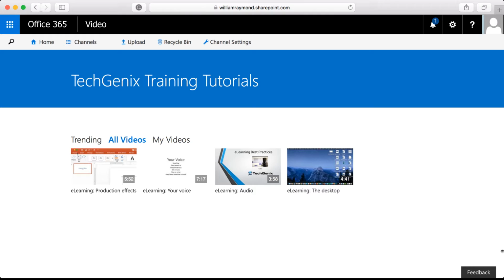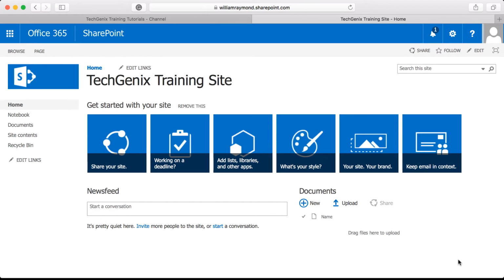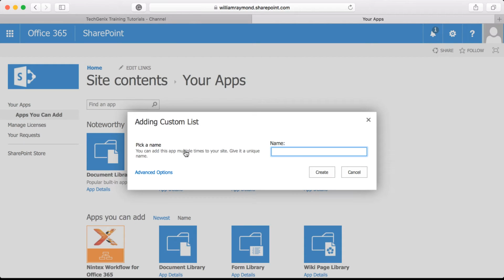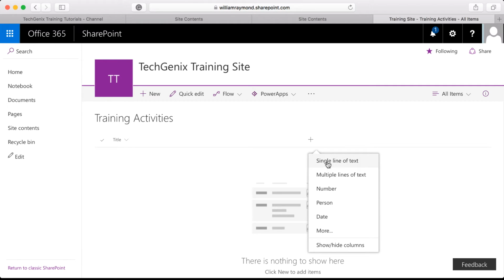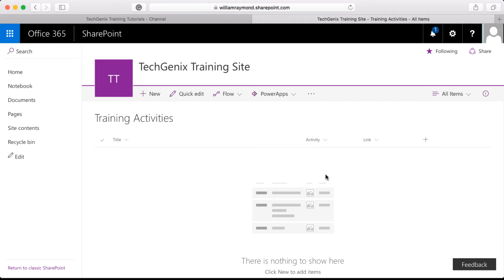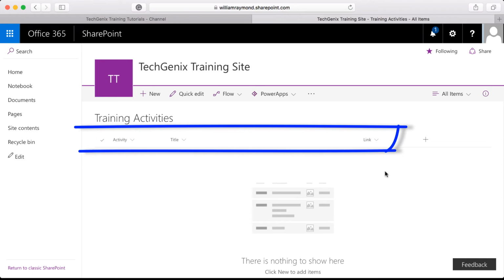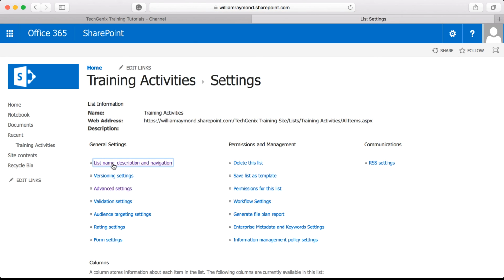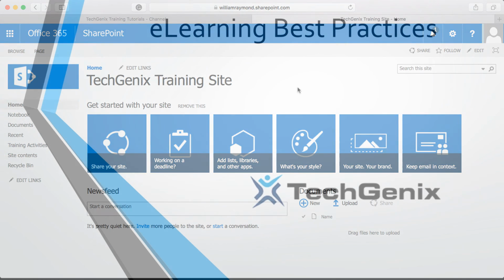eLearning Best Practices: Link your videos in SharePoint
If you upload your training content to the Office 365 Video service, the content will display in order of relevance, not numerical or alphabetical order. If you want your students to take the courses in order, I show you one approach, which is to create a SharePoint list.